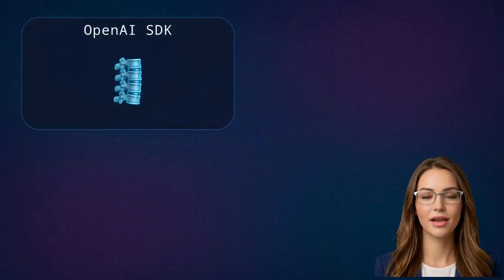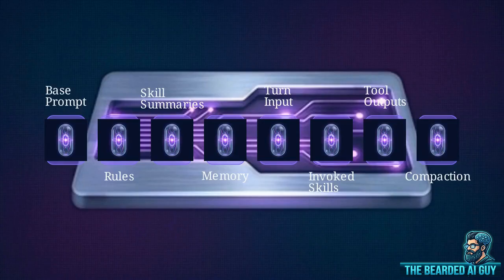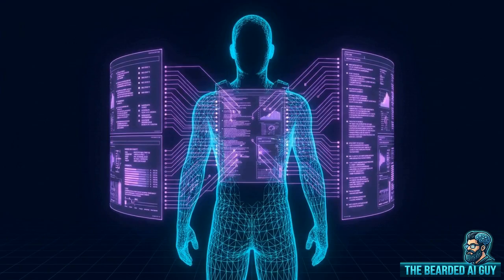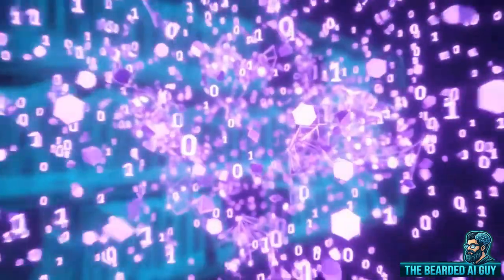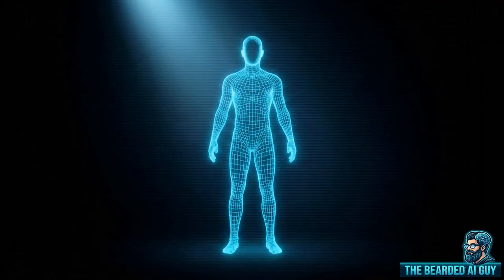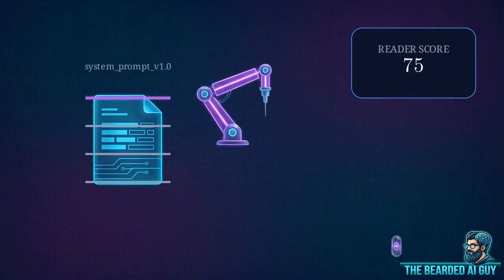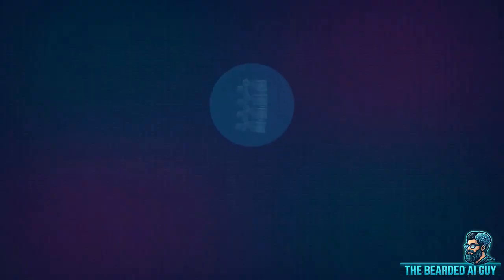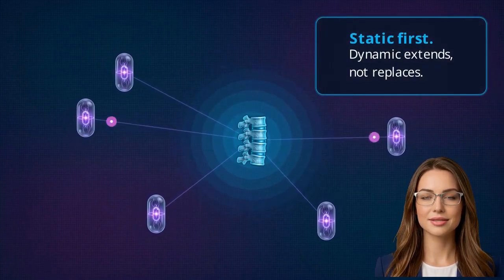Your AI Agent's "Persona" Is No Longer a Prompt — It's a Runtime Engine (2026)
Stop treating your system prompt like a static paragraph. In 2026, every major agent framework — OpenAI SDK, Claude Code, Cursor, Windsurf, LangGraph — has converged on the same architecture: a stable spine with dynamic attachments. Your agent's persona is now a runtime-assembled identity surface, not a character description.

In this breakdown of Chapter 1, Day 2 from "AI Agents in Action, 2nd Edition," we unpack:

🔧 Why monolithic mega-prompts are throttling your agent's ability to scale
🧩 The 8-step composition pipeline every production agent framework now follows
🎭 Progressive disclosure — how skills load on-demand to save your context window
⚠️ Security nightmares: memory poisoning, prompt injection, and why OpenAI disabled memory at launch
🔁 Meta-prompt optimization — when your persona literally rewrites itself from empirical evidence

The human architect's rule says it best: "Memory is for learning. Rules are for law."

Whether you're building with Claude Code's CLAUDE.md and bundled skills, Cursor's MDC rules, Windsurf's activation modes, or LangGraph's state middleware — the pattern is identical. Static backbone first. Dynamic attachments later. This video gives you the mental model to design persona as a controlled assembly pipeline instead of a prayer pasted into a system prompt.

💬 Drop a comment: Which agent framework do you use in production, and where has its persona model broken for you?

📑 Chapters:
0:00 Your System Prompt Grew Up Without You
0:22 Every Framework Converges on ONE Architecture
0:51 2023 vs 2026: The Persona Glow-Up
1:10 The 8-Step Composition Pipeline
1:40 The Actor Analogy (It Actually Slaps)
2:08 Progressive Disclosure = Context Superpower
2:38 879 Rules Ported — Procedural Identity Is Real
2:55 Memory Is for Learning, Rules Are for Law
3:18 Meta-Prompt Optimization: Persona Rewrites Itself
3:52 The Static Spine Isn't Dead — It's the Anchor
4:15 The Correct Order of Operations